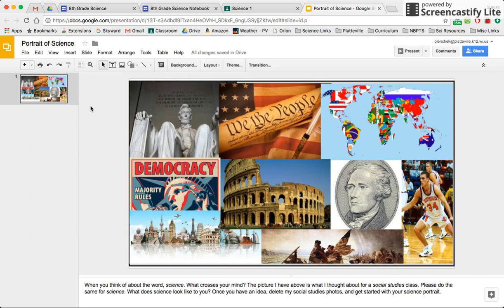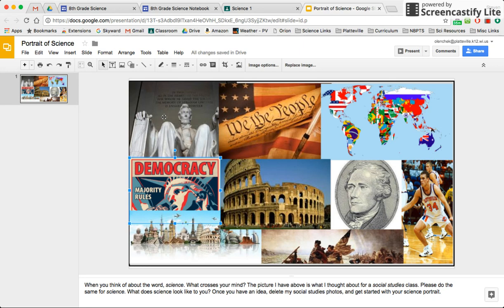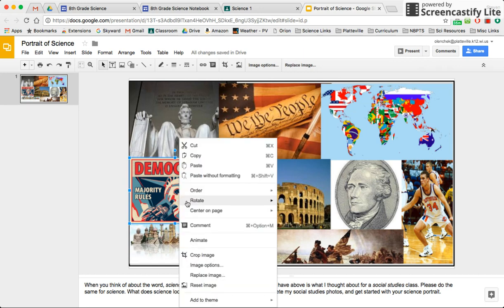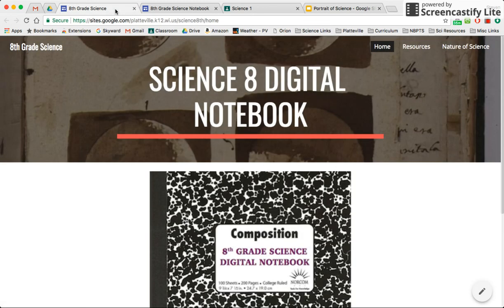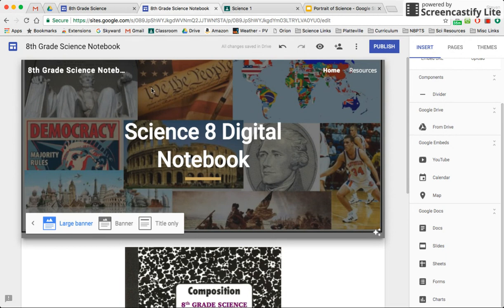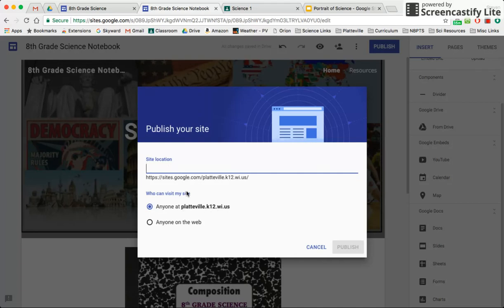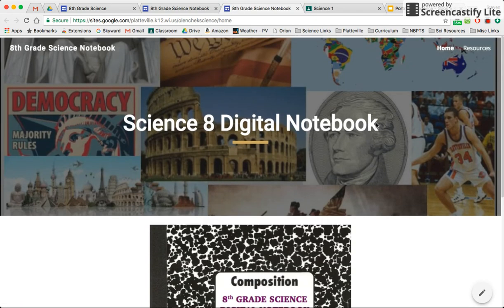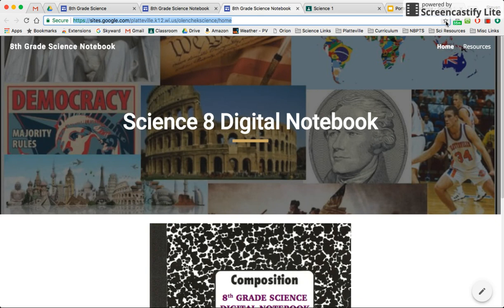Part II Creating Google Site